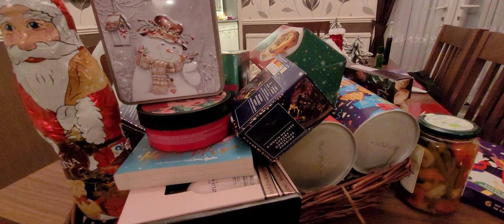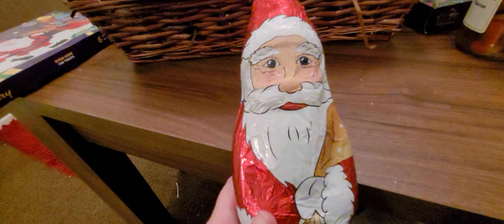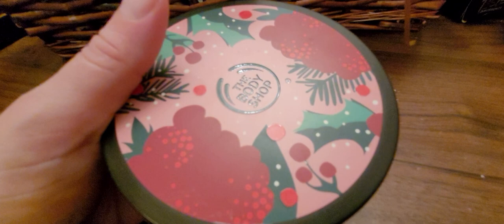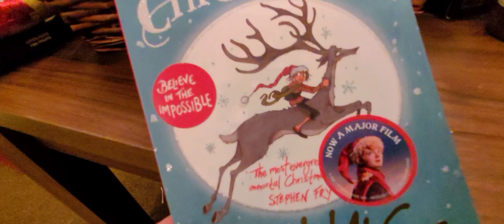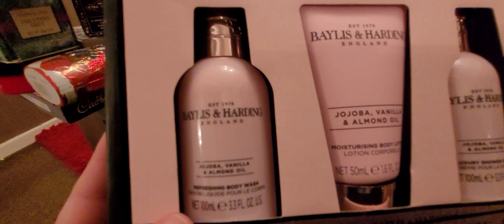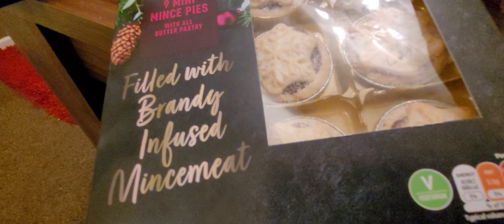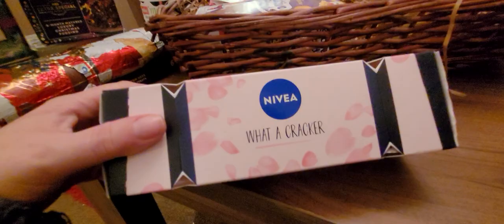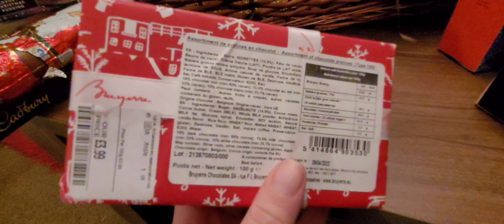I won a MEGA Christmas Hamper in a Raffle !!! What did I win ?? ===